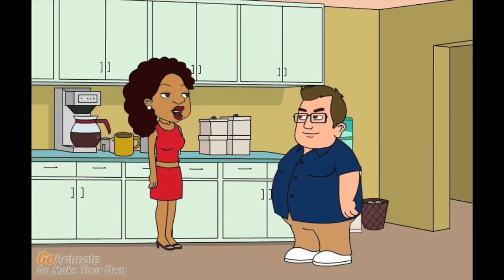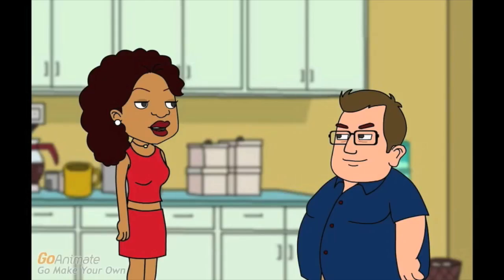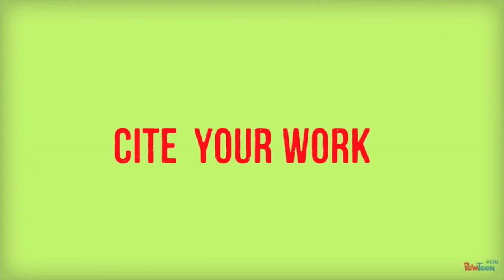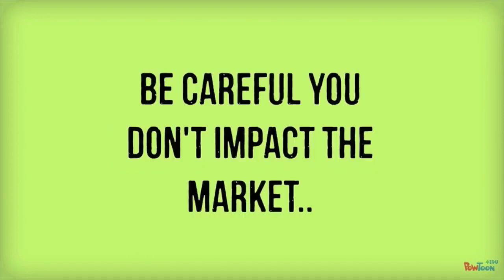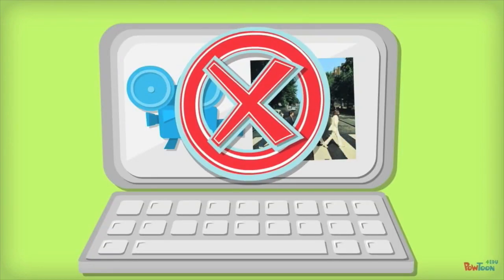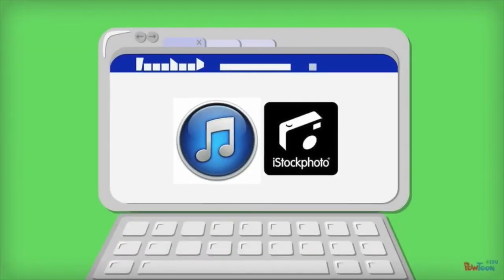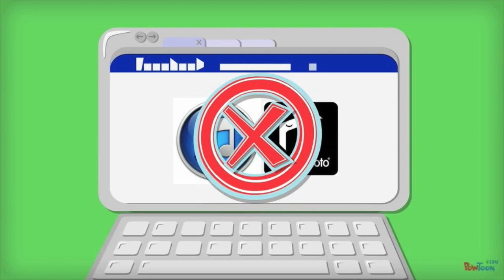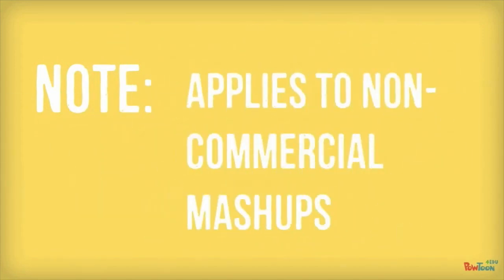Copyright in "Mashups"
Some general guidelines for using copyrighted material in "mashups".